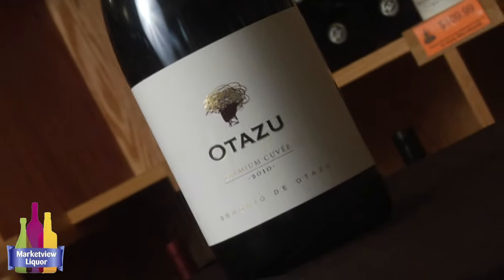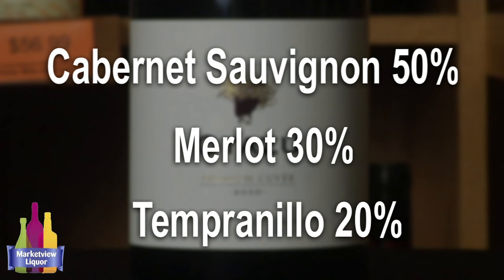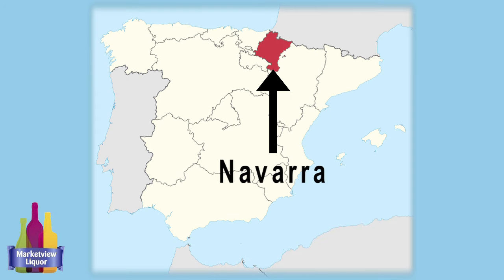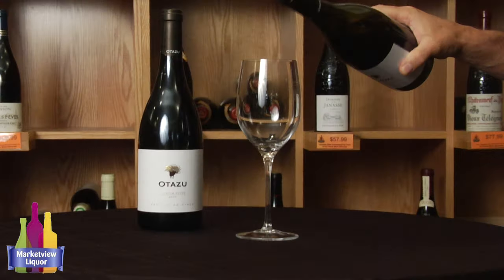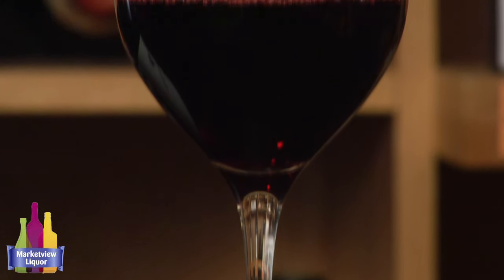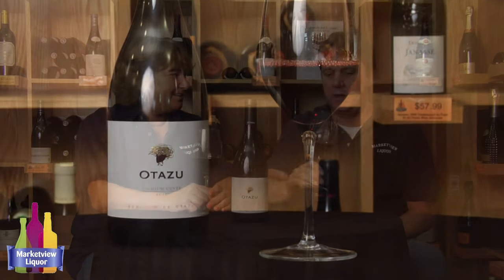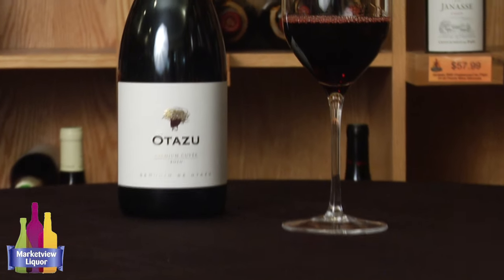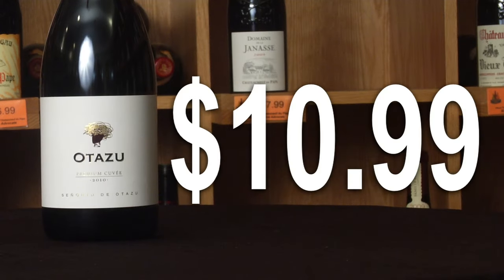Wine Time with Mike & Holly - Otazu Premium Cuvee Tinto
Mike and Holly taste a great value from Spain. The country of Spain is littered with great wine at exceptional prices and this is just yet another example.

Otazu Premium Cuvee Tinto